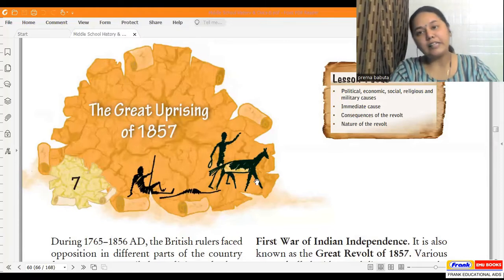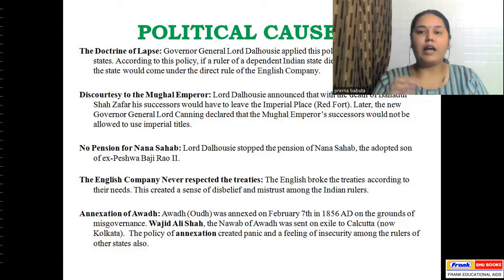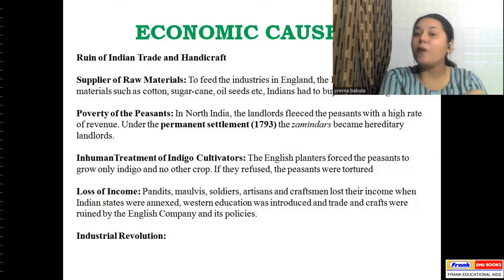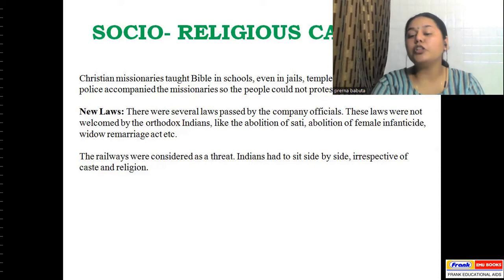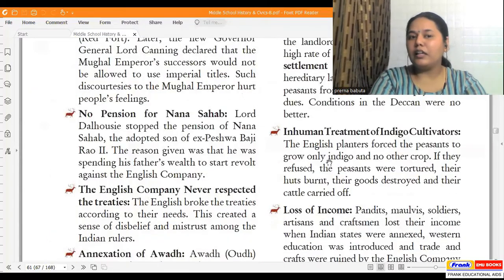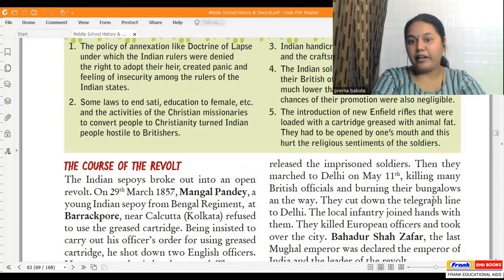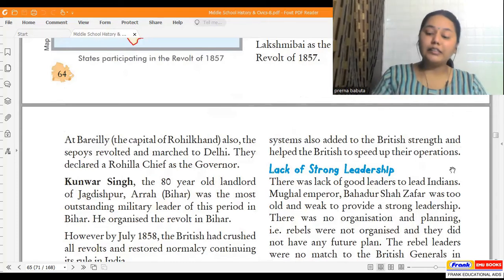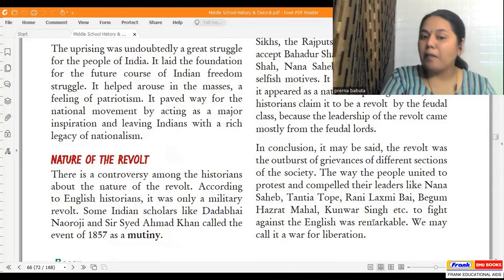Middle School History & Civics 8 - Chapter 7 - The Great Uprising of 1857